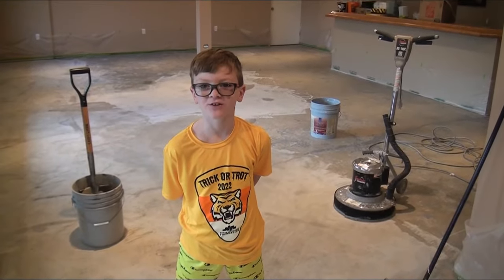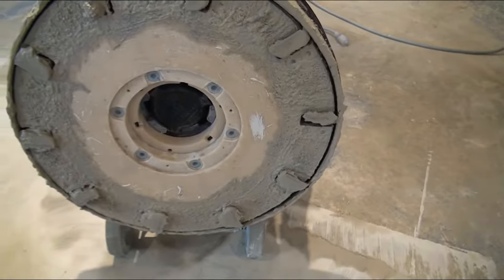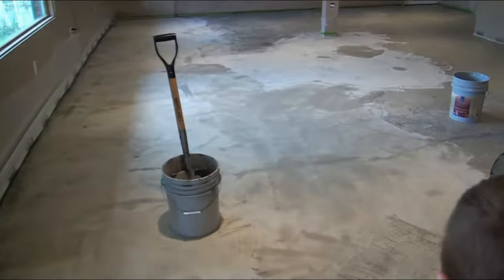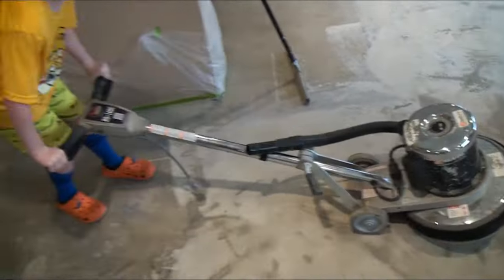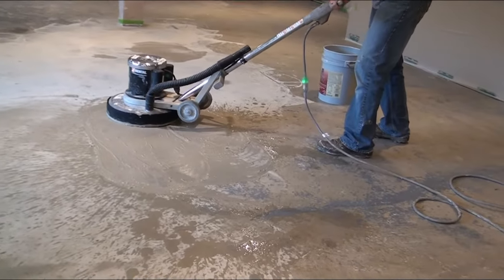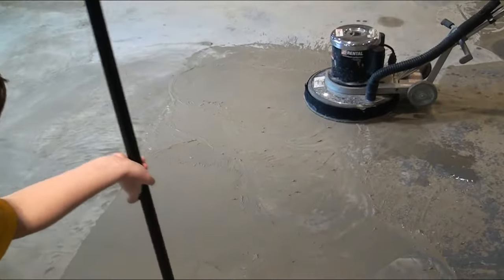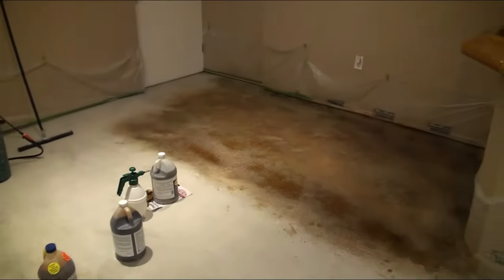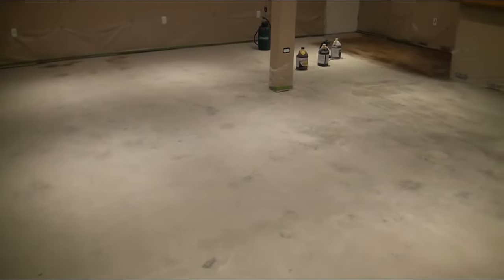How to remove paint from a concrete floor (and then stain it)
Floor sander
Coating Removal Disc

If you have a concrete basement or garage floor that you want to remove paint from, you'll want to watch this video.

Someone painted the concrete floor in our basement many years ago (the house is around 60 years old). We had no idea what type of paint (water or oil based) it was, and a lot of it had already chipped off, or was worn away. We originally thought about just leaving it and covering the floor with laminate tile, but we found out that we had slight moisture issue. If something with a rubber or plastic backing was left on the floor for an extended period of time (weeks/months), the area under it would darken up from moisture buildup. A local concrete supply company recommended we strip and stain the floor, so that's what we did. Little did I know how much of a pain it would be to remove the paint. I thought I could simply scrape it off, but I quickly found that would have taken days, and my arms may have literally fallen off by the end of it. I didn't want to use chemical strippers as I didn't want those fumes in the house. I tried an orange stripper, but that just seemed to make it harder to remove the paint. Local rental stores recommended floor grinders, but they would remove around 1/8" of concrete, and they also could only get within a few inches of a wall, so that wasn't going to work. I also tried a floor buffer with a course buffing disc, but that did next to nothing. I finally found a floor sander with diamond blade at Home Depot and this thing did the trick. It did take several hours to do around 1000 sq ft of space, but it worked really well. I would highly recommend using this machine to strip paint or mastic off of a concrete floor.

After sanding and cleaning, I stained the floor with a water-based Artesian stain from Brickform An acid-based stain is recommended for new concrete, but old concrete has a different Ph level, so water-based stain is recommended for it. Water-based stains are a little more forgiving as well. If you spray it and decide you don't necessarily like it, you can wipe it off with a wet rag (if it hasn't completely dried yet) and start over. If it did already dry, you can still remove it, but you may need to use something more aggressive such as Xylene. Just check out the directions on whatever stain you purchase to see what it recommends.

Once stained, you'll want to seal the floor. I used a semi-gloss seal as I didn't want the floor to have too much of a shine. I applied two coats of seal with a roller. Brickform recommended spraying the seal on, but my sprayers didn't seem to give an even coat, so I rolled it.

How to strip paint from a concrete floor
How to stain a concrete floor
How to diamond grind a concrete floor
DIY concrete staining a basement floor